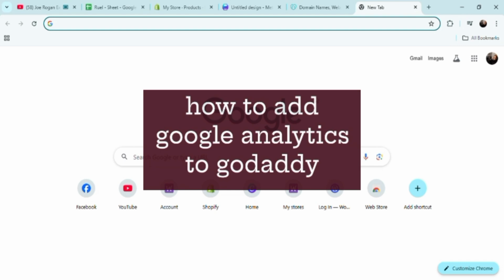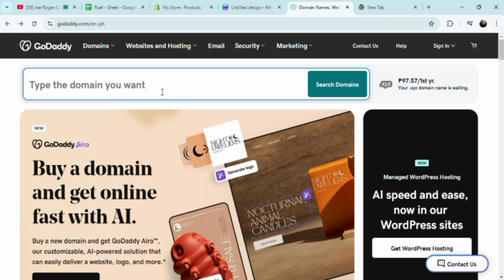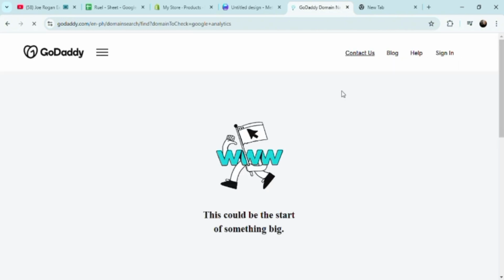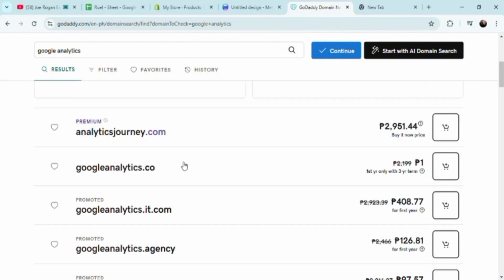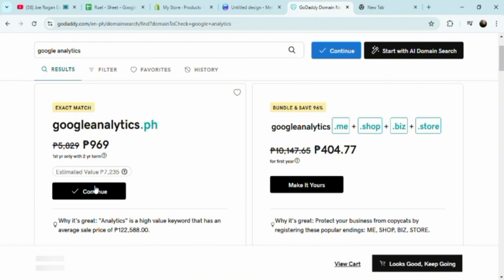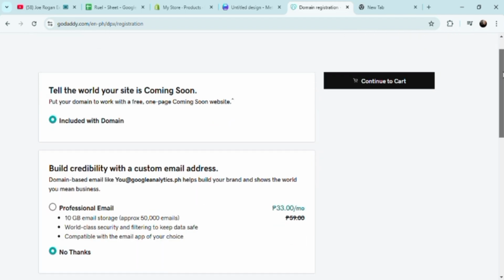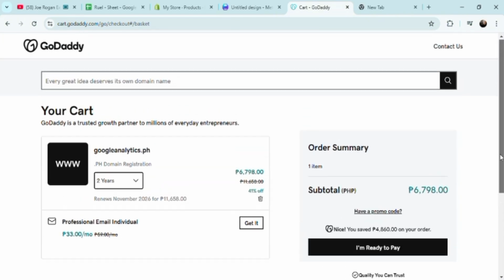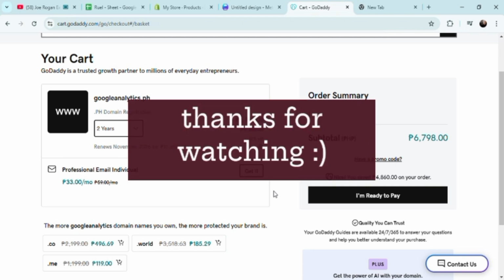How To Add Google Analytics To Godaddy (Quick Guide)